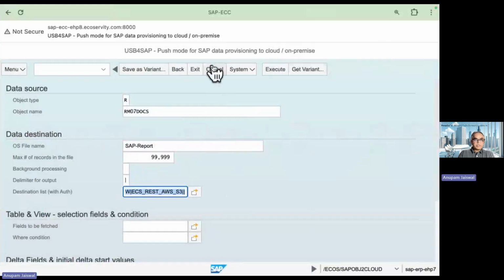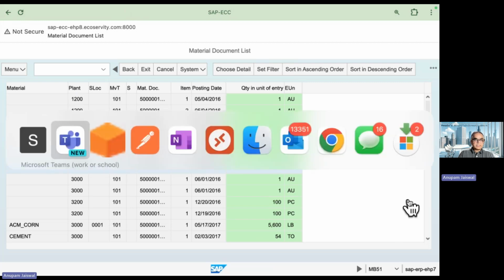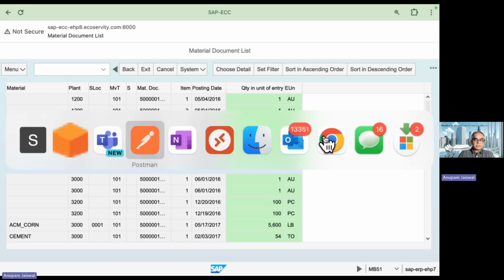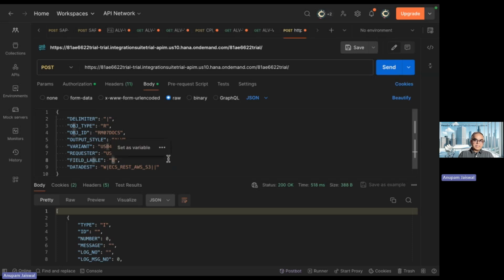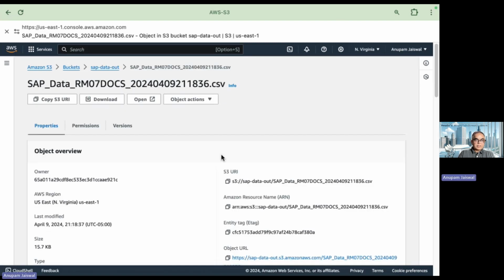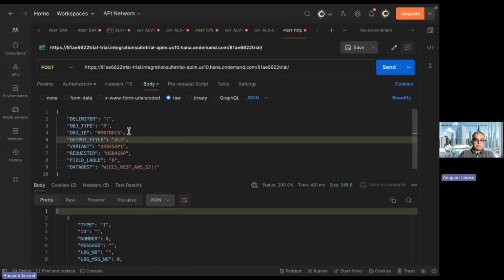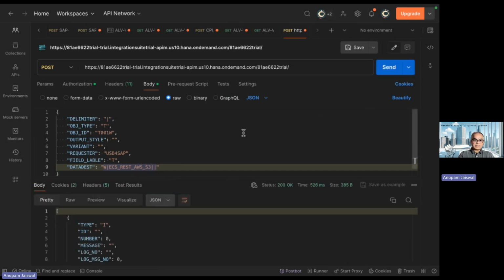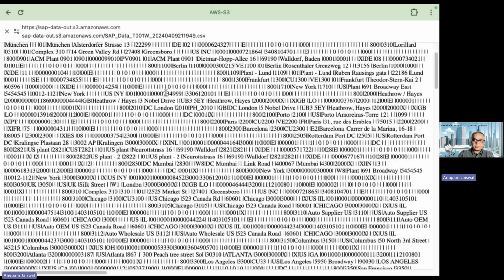USB4SAP with AWS S3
🌟AWS S3 storage is used for analytics & AI needs for many enterprises
🌟AWS Glue provides a basic SAP connector for tables extraction, with following limitations:
 1) For 850K+Tables change data capture (CDC) is not supported out-of-box & needs SLT
 2) Modeled information (eg 450K+ reports, queries , CDS etc) is not supported
 3) Modern REST API based integration is not supported

That changes now.
We worked relentlessly with AWS & SAP teams to improve this.
So that Now You Can.
You can use USB4SAP with AWS to:
😀 Extract full & delta tables with CDC
😀 Tap ready-for-business 450K+ modeled information objects
😀 Modernize your operations with REST API based data extractions

🏁 Power People's RightToInformation@Work

👍🏻Certified by SAP